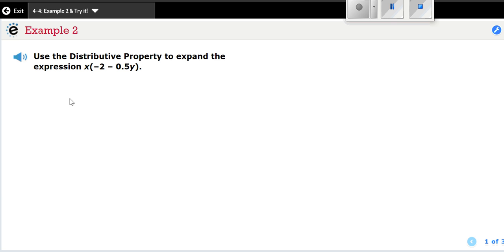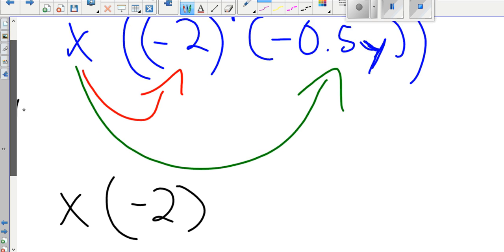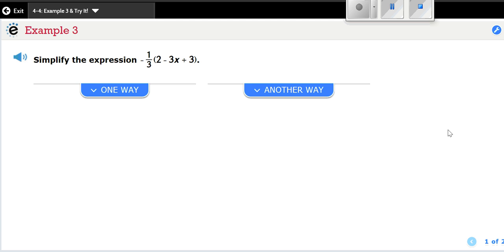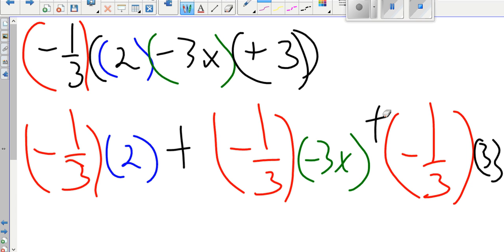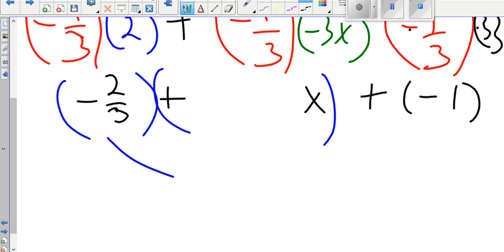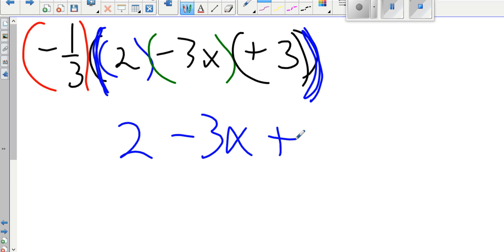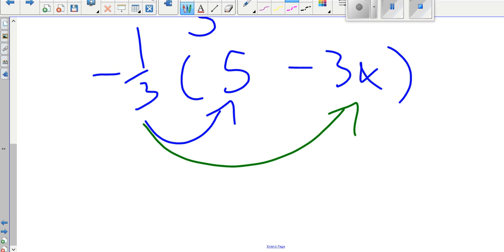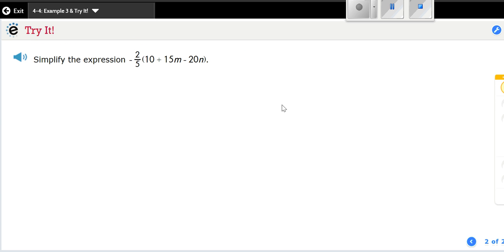Topic 4-4 7th